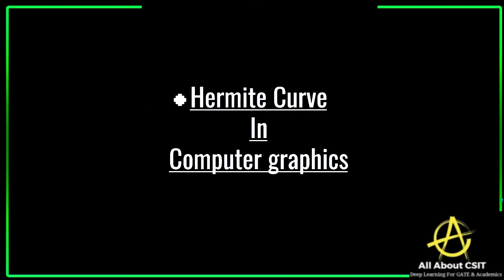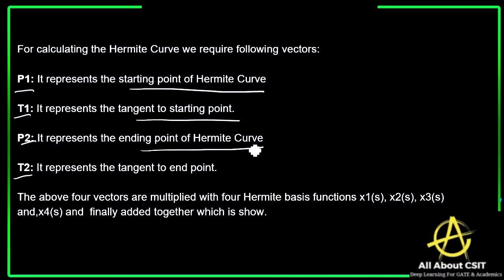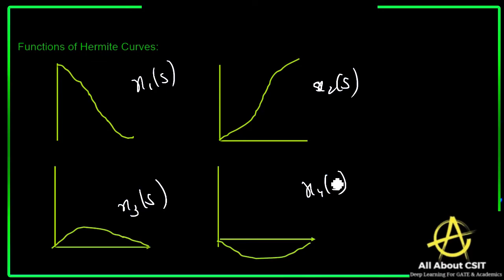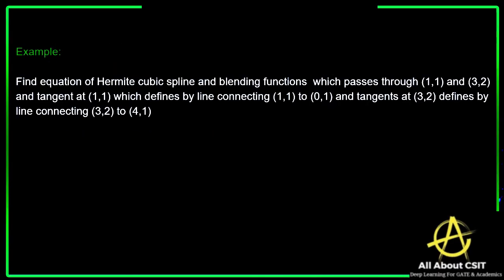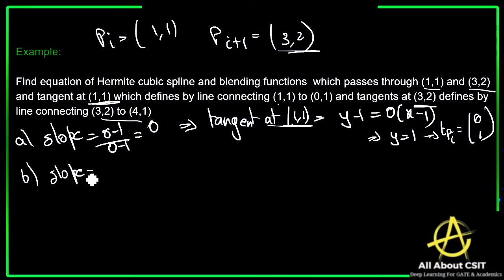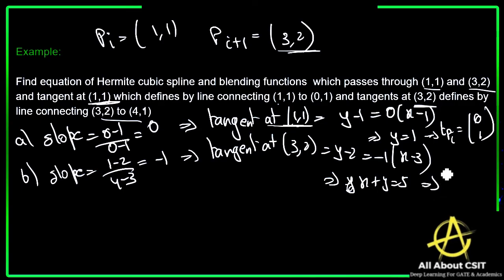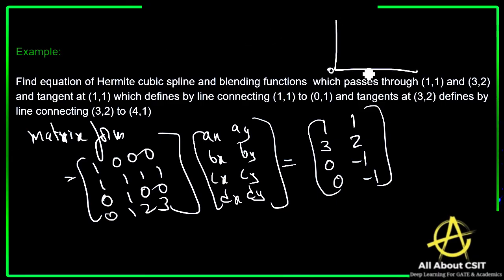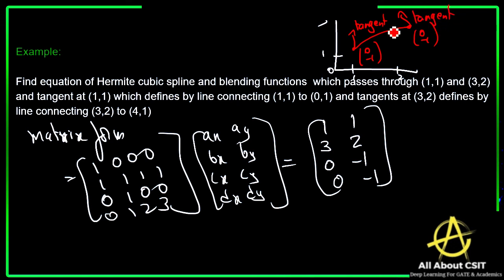Hermite Curve Algorithm in Computer Graphics by BhanuPriya | Lec-36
This lecture is all about Hermite Curve Algorithm which is a very important topic in Computer Graphics, where we have discussed everything in detail with some examples.